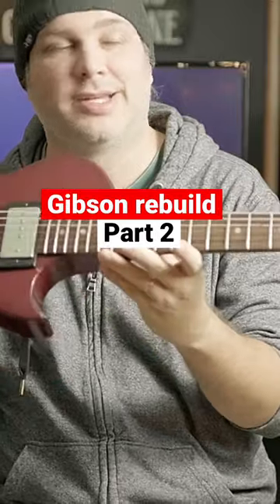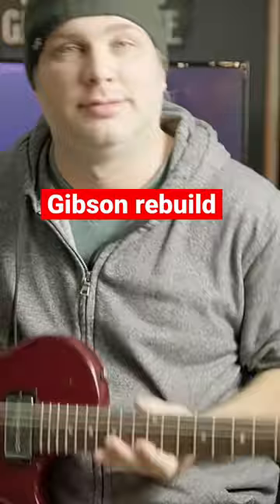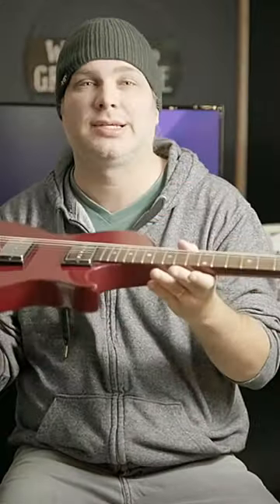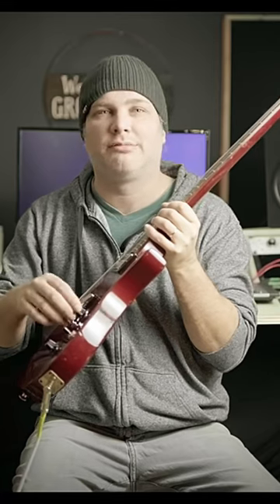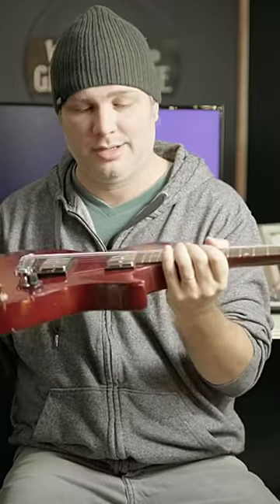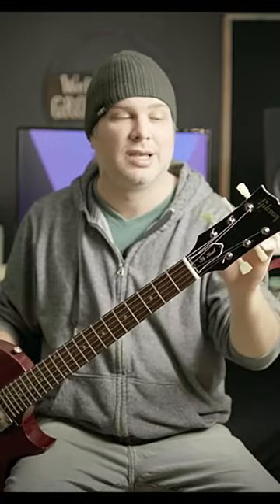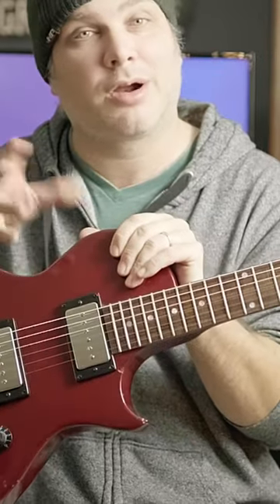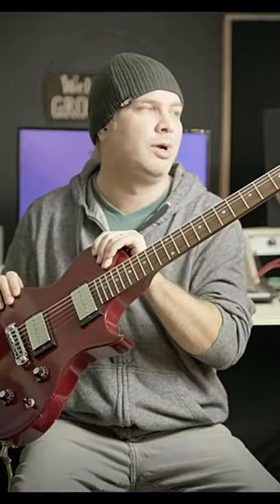Gibson Guitar Rebuild | 1996 the Hawk